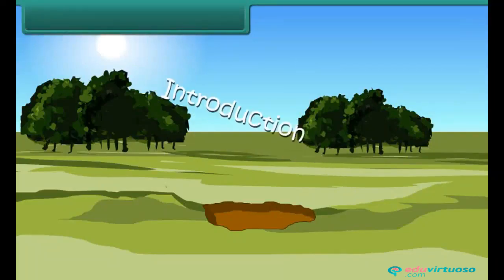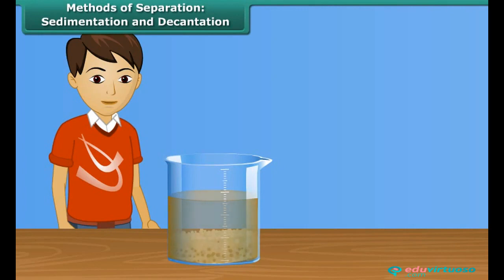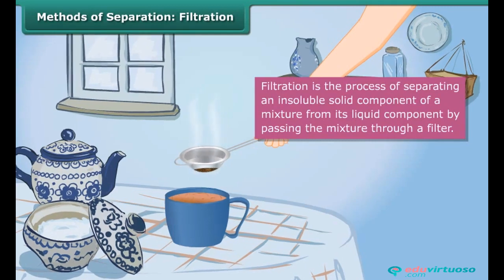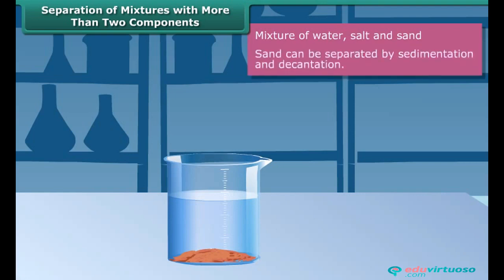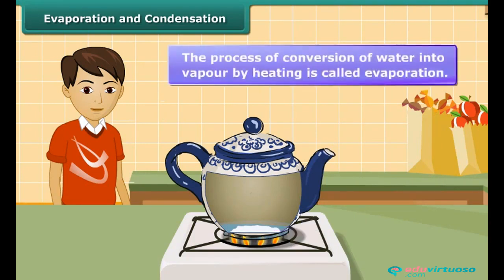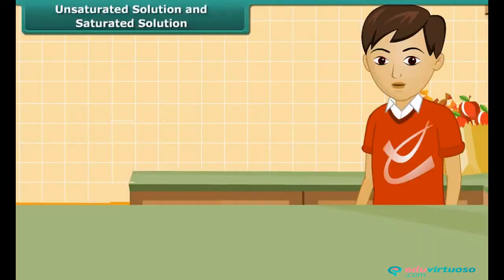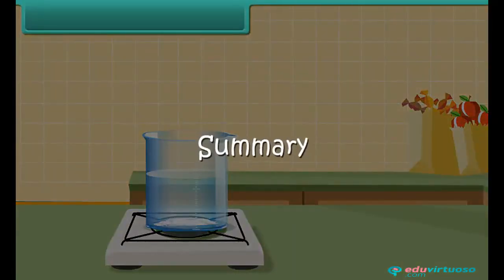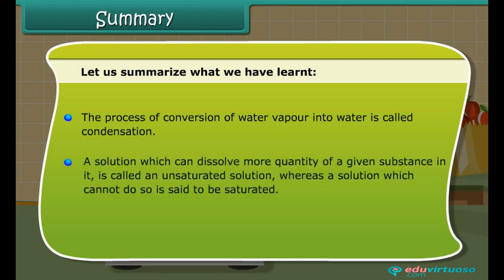Separation of substances II Class 6 Science CBSE ICSE FREE Tutorial science magic